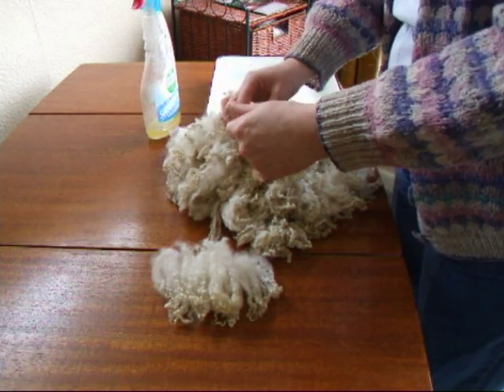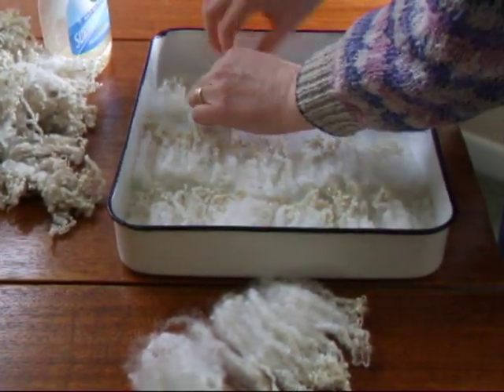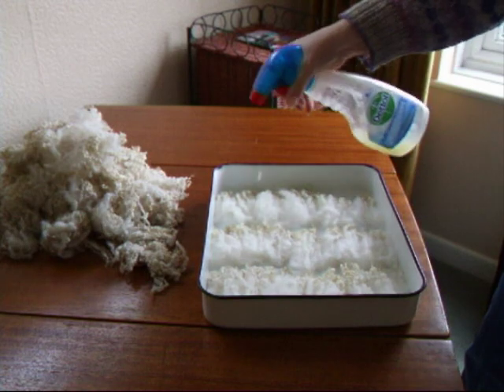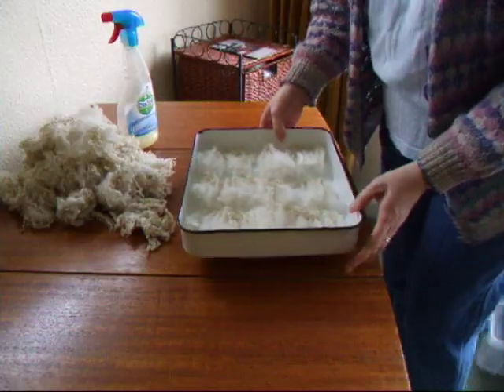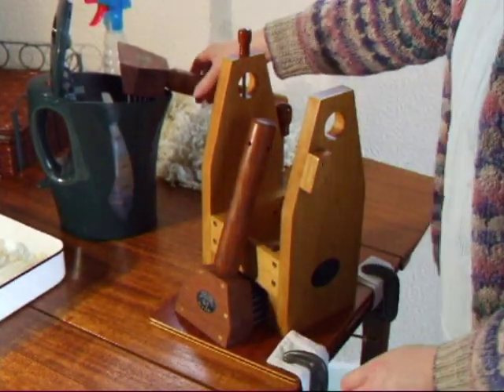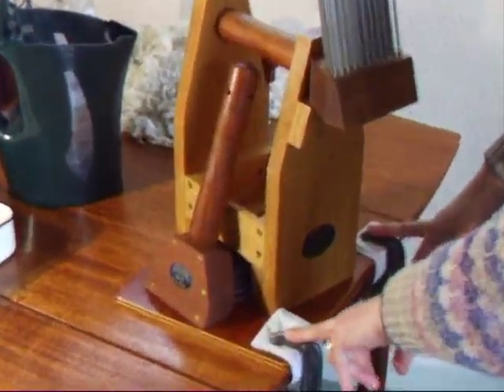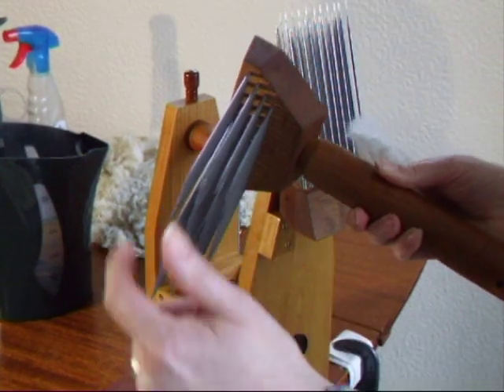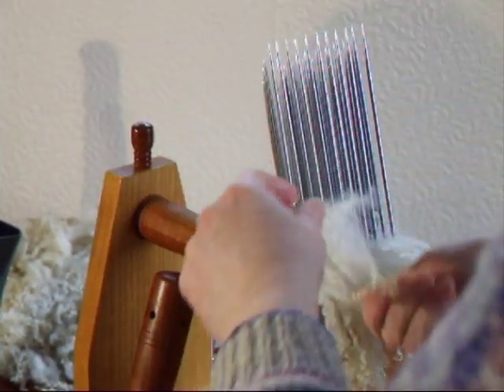Woolcombing Part 1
Amanda shows how to prepare your fleece for woolcombing